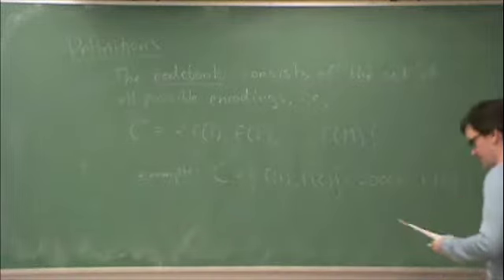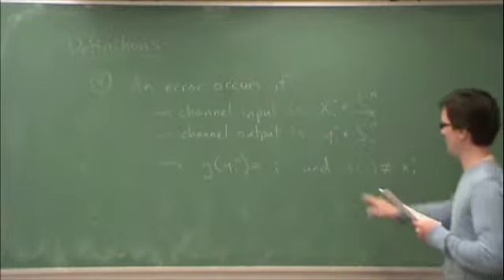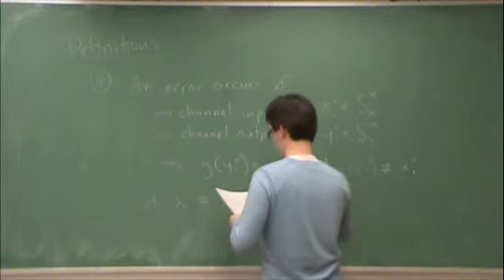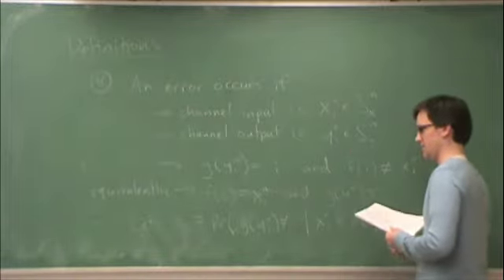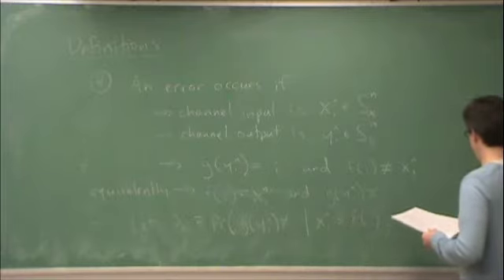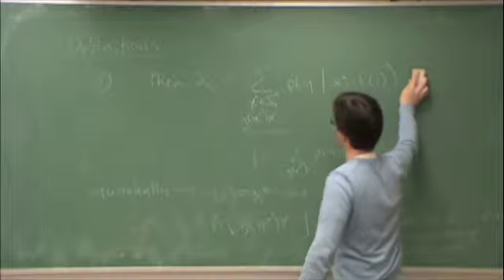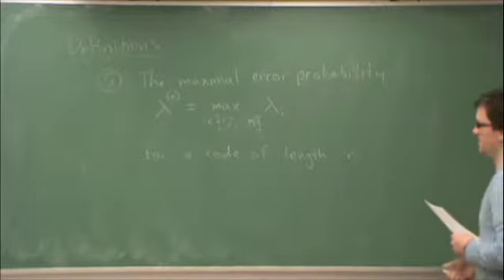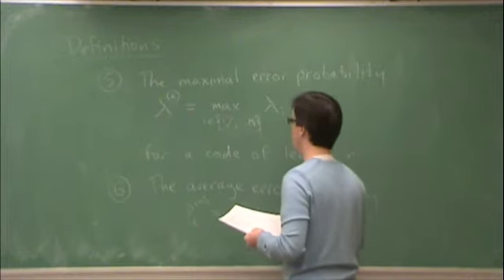Mar02-e-Definitions3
Lecture on Mar. 2, 2010.  Definitions (part 3 of 5).